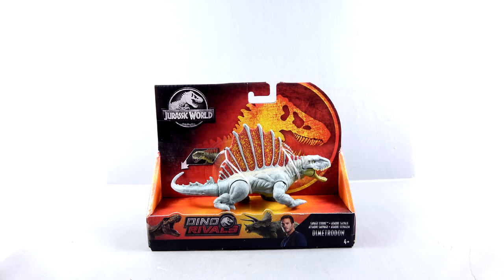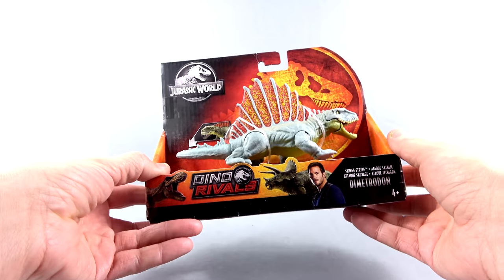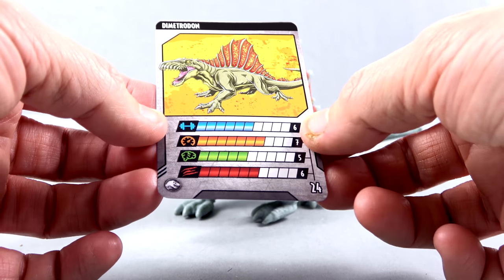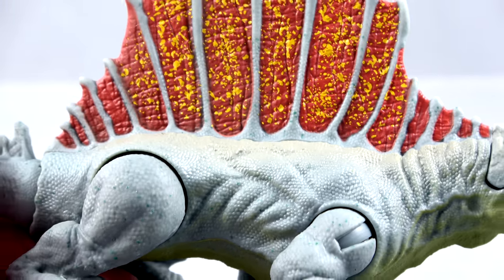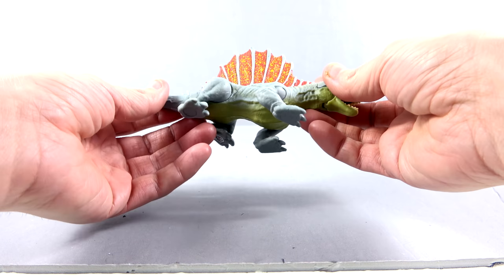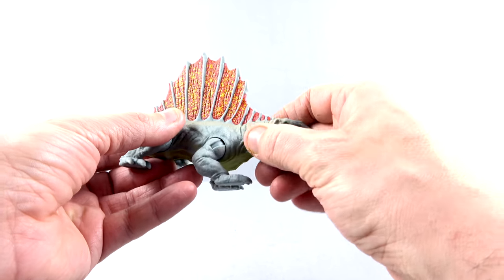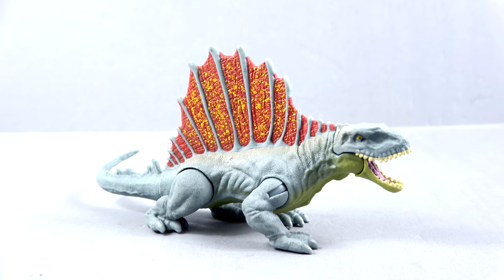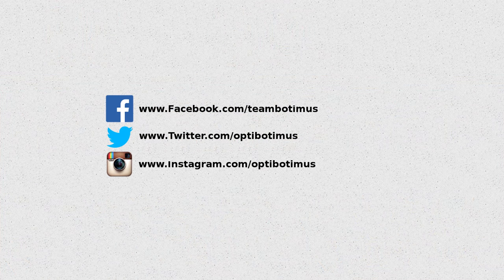Jurassic World Savage Strike DIMETRODON Video Review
Places where i buy my Transformers AMAZON On today's episode, Optibotimus takes a look at the Jurassic World Savage Strike DIMETRODON Video Review

Jurassic World Battle Damage DIMETRODON Video Review